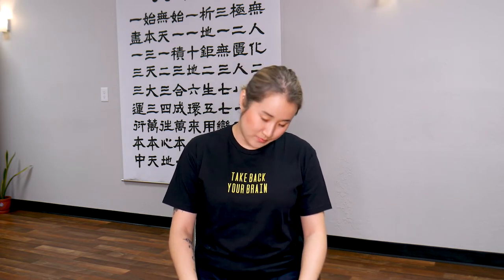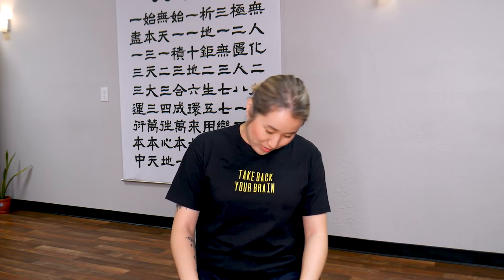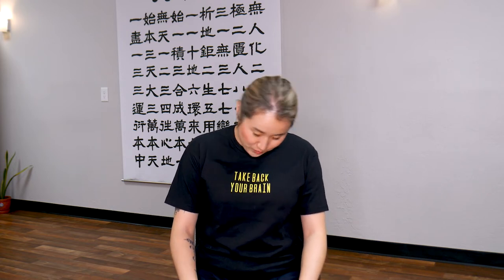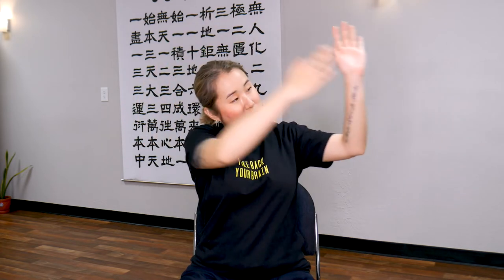UPPER BODY Exercises | 10 Minute Daily Routines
Experience neck, shoulder, and upper back pain and tension relief in this 10-minute routine comprised of deep stretches for the upper body.